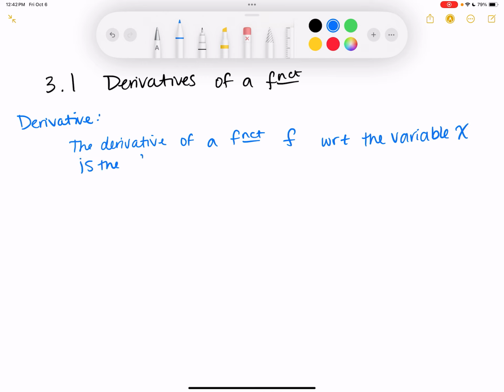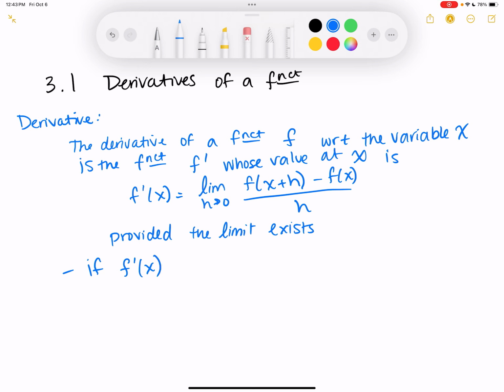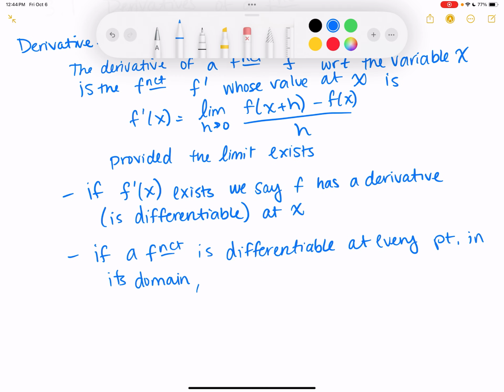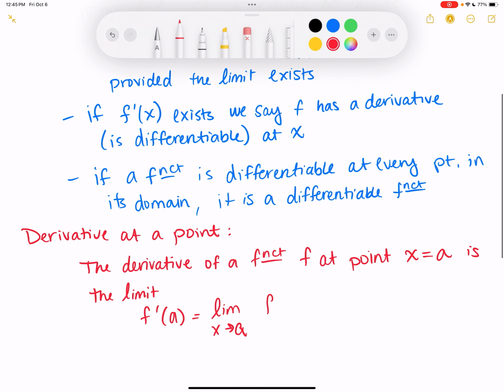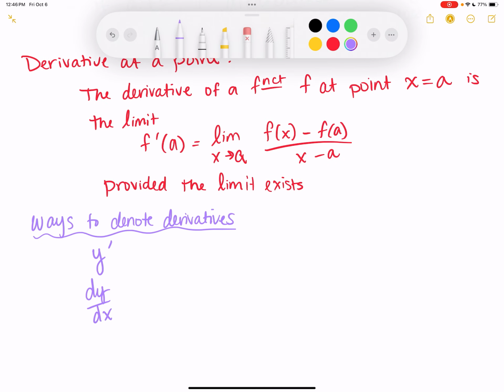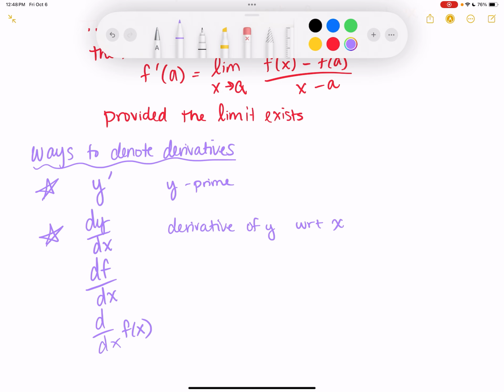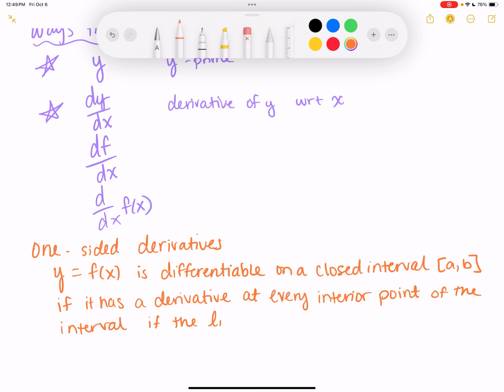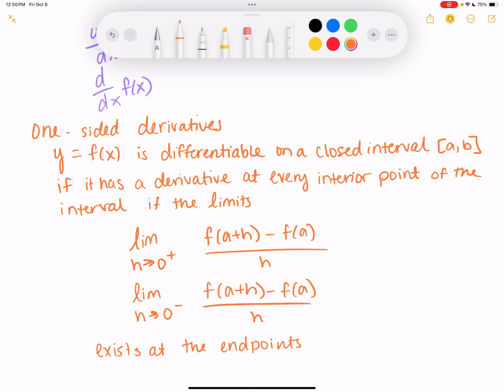AP Calculus 3.1 Derivatives of a Functions notes